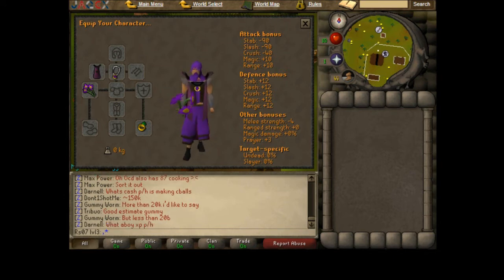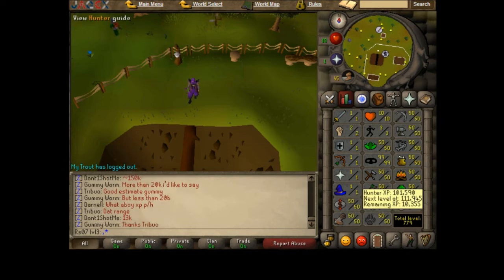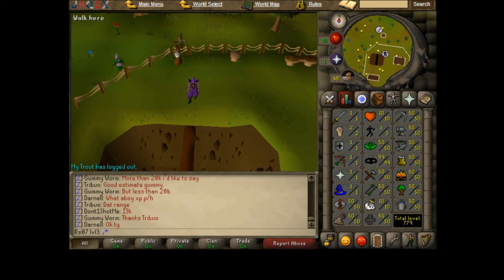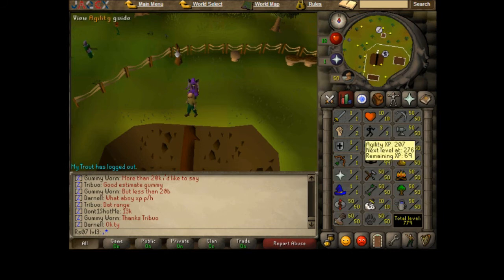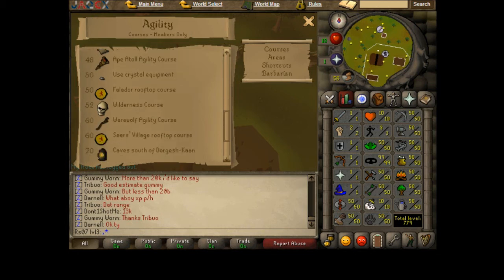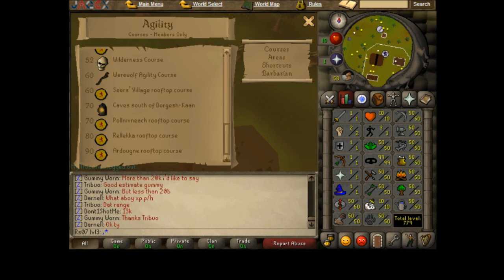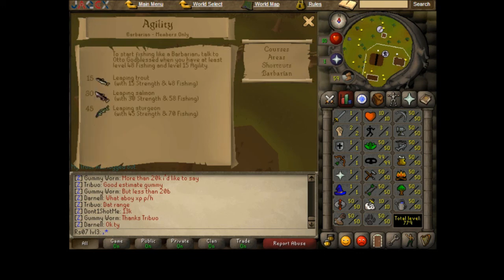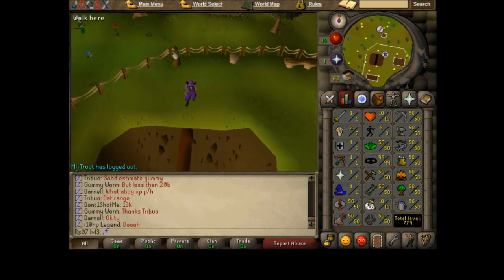Runescape: All Skills To 50 Part 14 ~ Agility!!